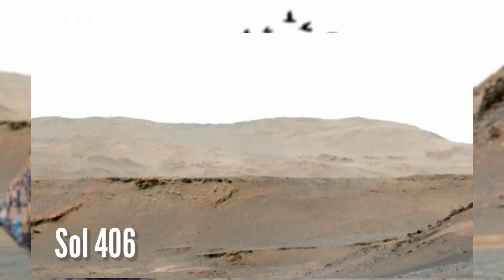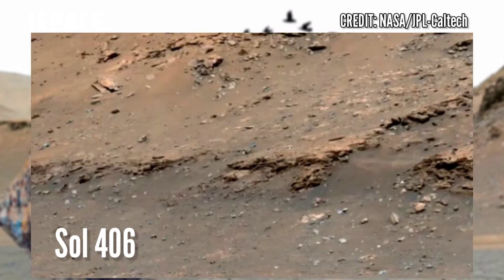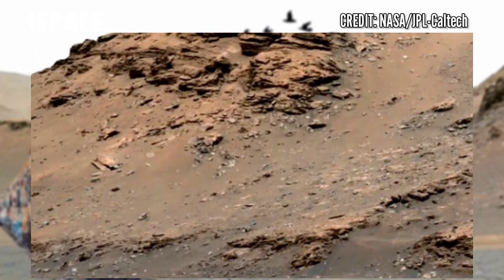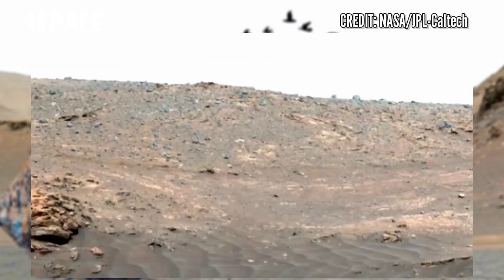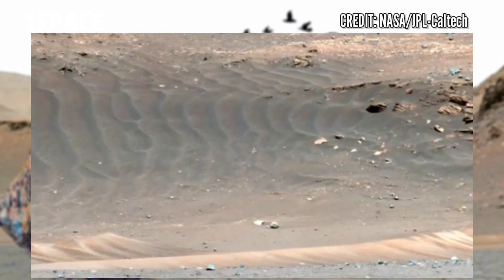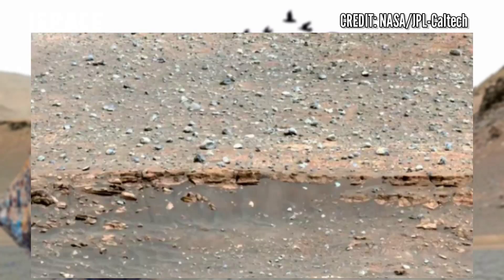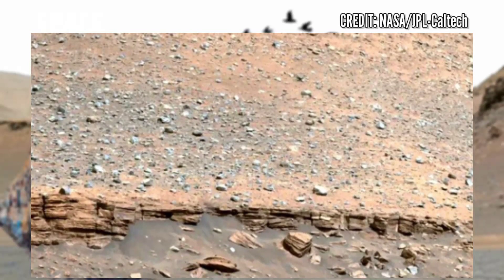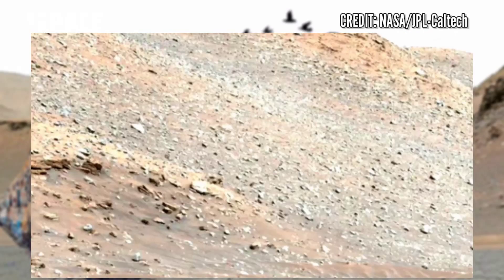Mars Perseverance Rover Images: NASA Mars Images from Mars Rover | Perseverance : Mars Pics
in this video we have shown new images and new picture from mars rover with mars 2020 mission captured from mars rover with latest images of mars from NASA's Perseverance rover of its mission.

Credit: NASA.GOV
NASA/JPL-Caltech